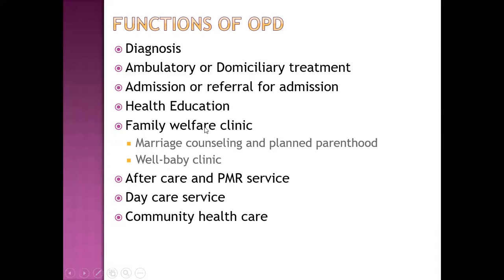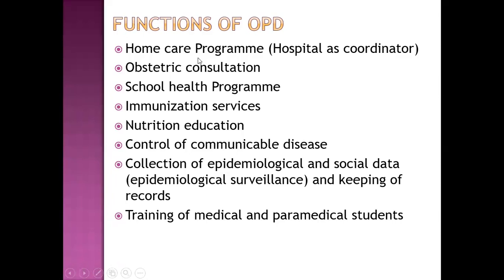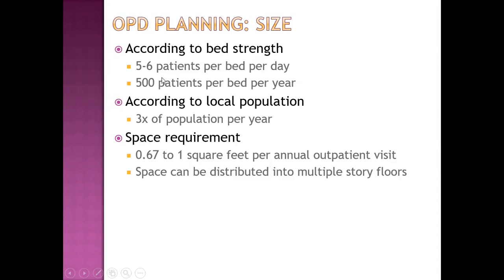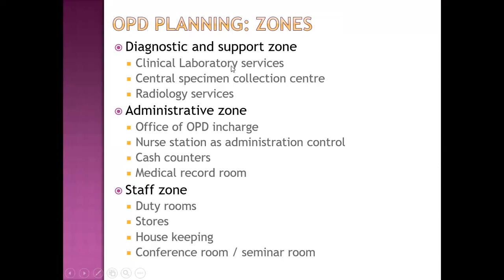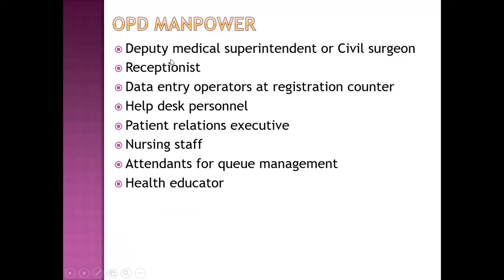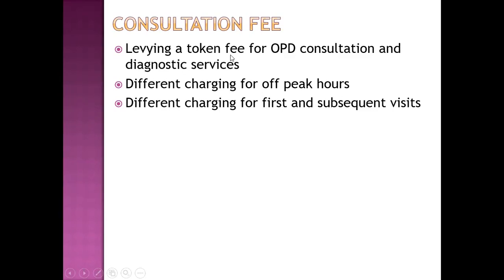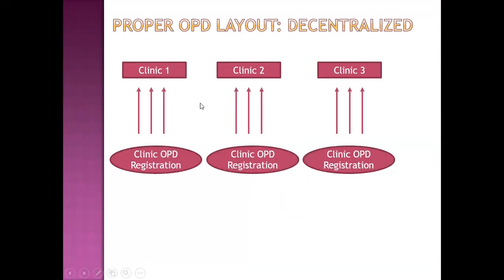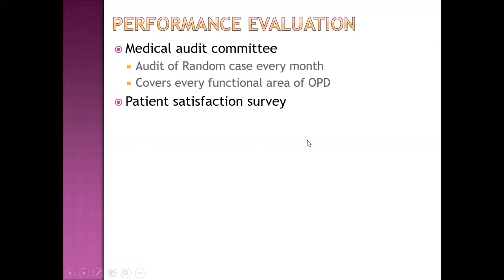OPD Service | Hospital Management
This is a short video lecture on OPD Service. It is part of series of lectures on Hospital Management